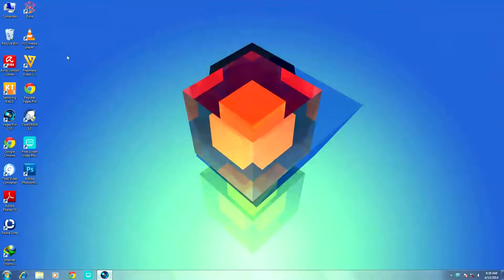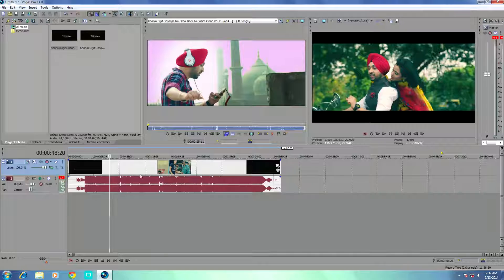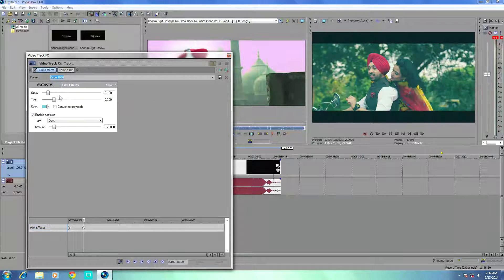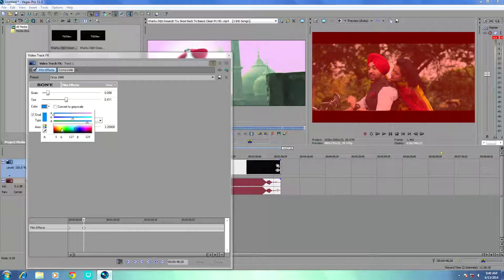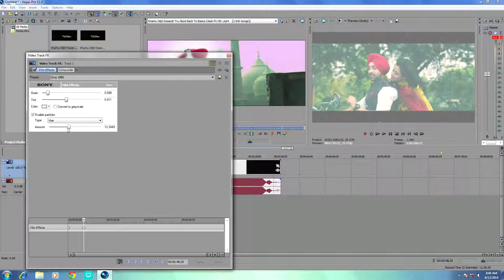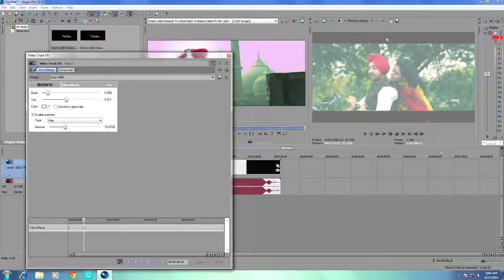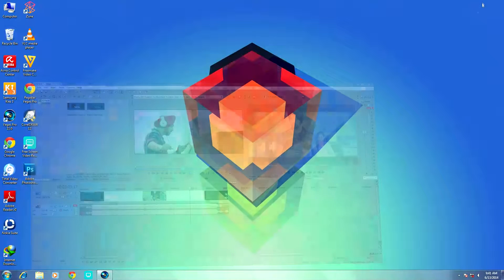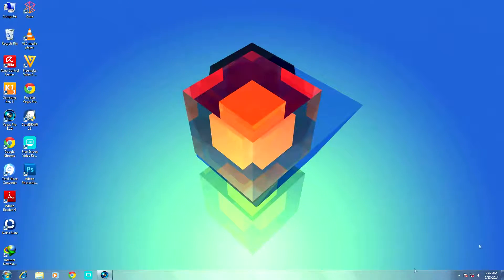80's Look Film Effect in Sony Vegas Pro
Here's My New Video on Sony Vegas Tutorials is Live in that I'm Showing how to make your video like 1980 movies.

Intro/Outor Track : Soniya
You Can Follow me at: